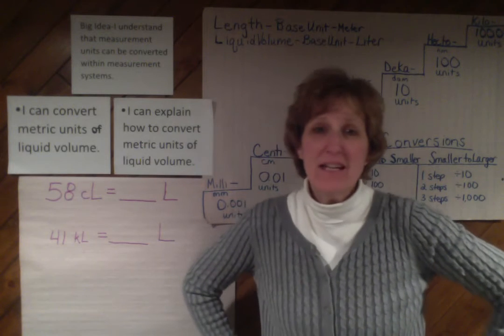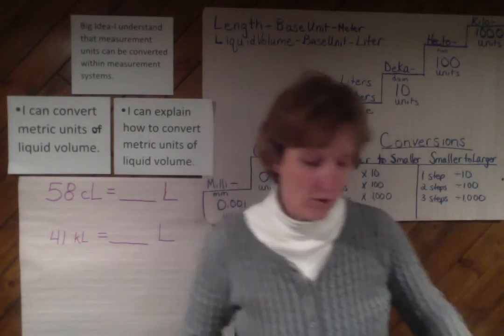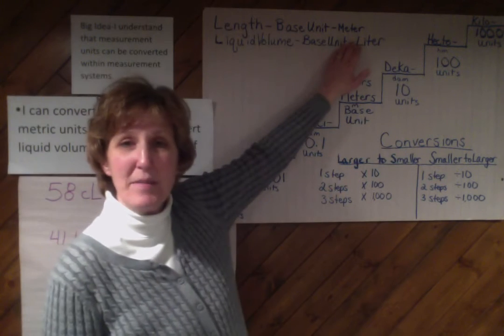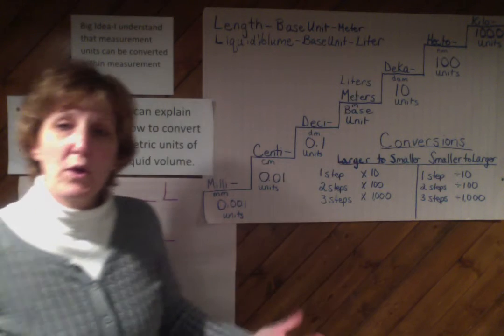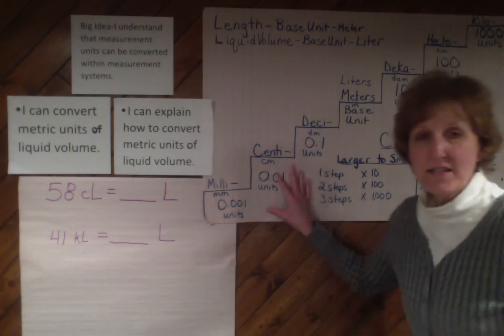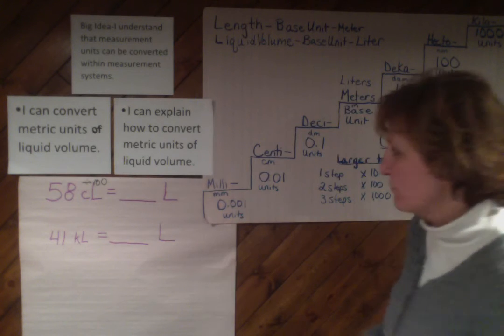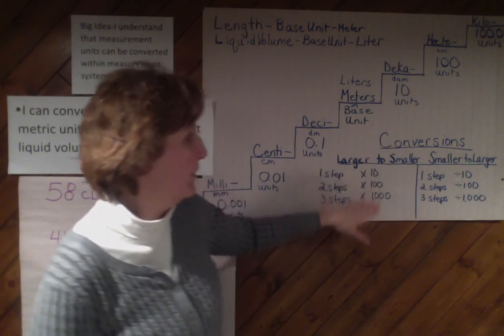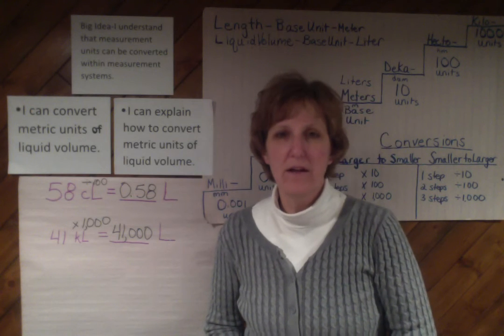Math 8 2 Convert Metric Units of Liquid Volume